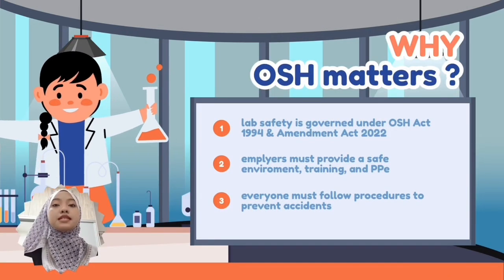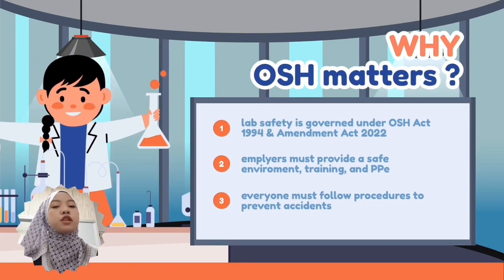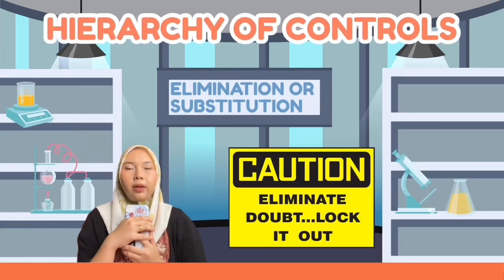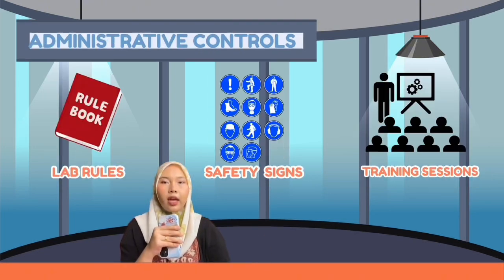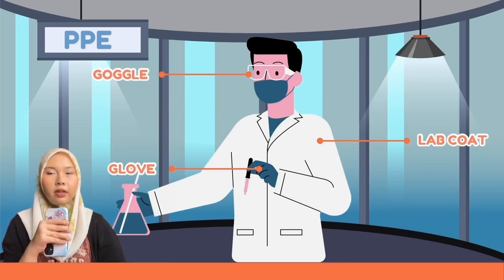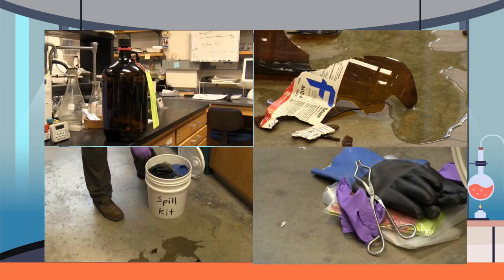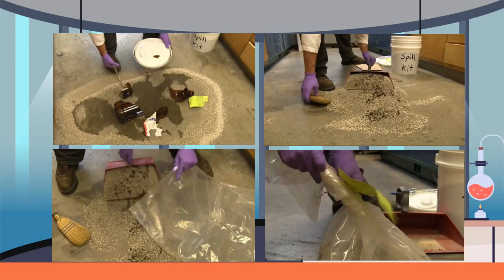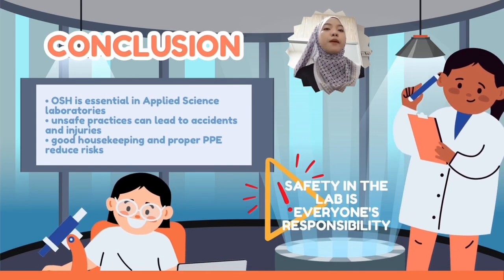SCIENCE LAB ENVIRONMENT ⚗️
Precision, discovery, and... danger? ⚠️

The science lab is a place of incredible innovation, but it’s also full of hidden risks. In this video, we explore the anatomy of a laboratory environment and identify the hazards that every scientist must master.

From volatile chemicals to high-pressure systems, we’re looking at what can go wrong and—more importantly—how we prevent it. Join me as we tour the lab and dive deep into the protocols that keep the world of science running safely.